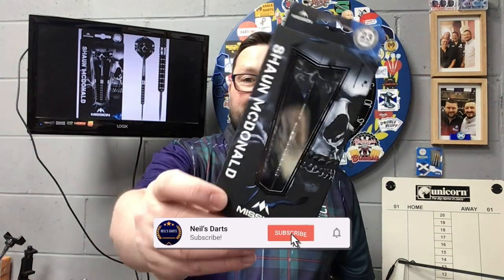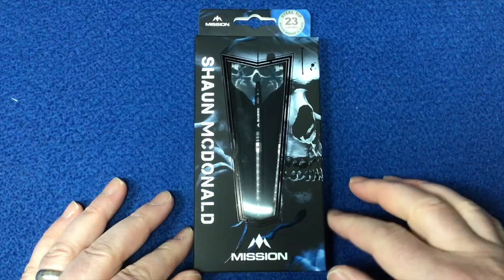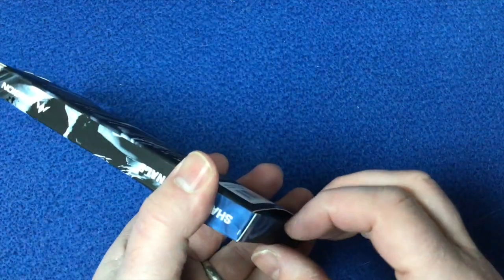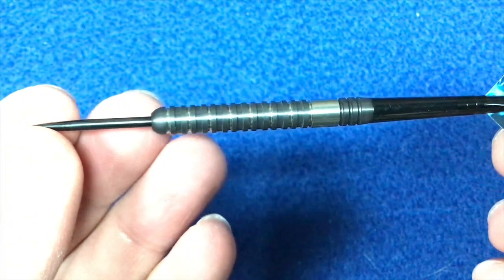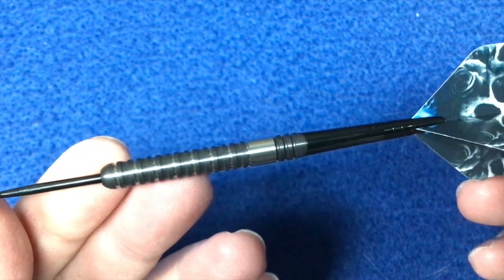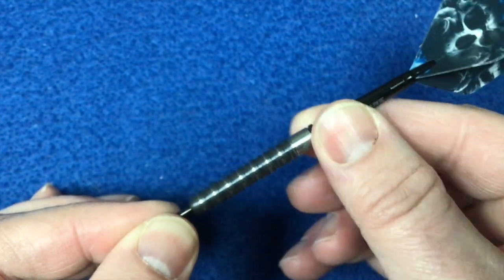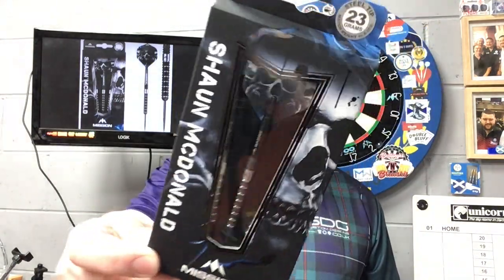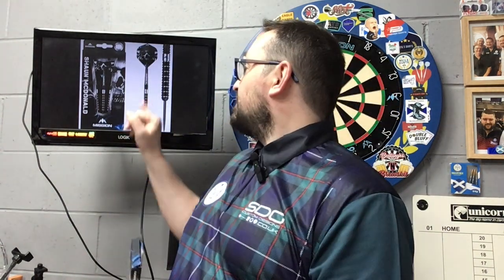Mission Darts Mission Shaun McDonald Darts - Steel Tip - 95% - Black PVD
23g Mission Shaun McDonald players darts featuring a straight barrel design and bull nose, with a radial groove pattern along the length off the barrel, finished in a striking black PVD coating, silver re-machined highlights. Comes with Sabre shafts and 100 micron flights. Grip rating 6/10